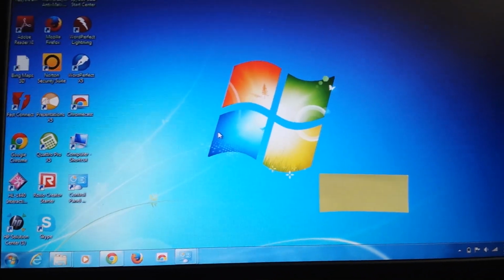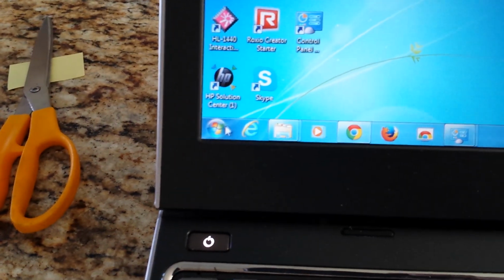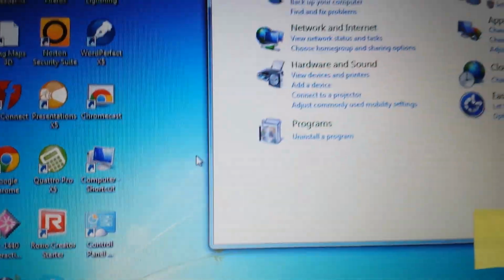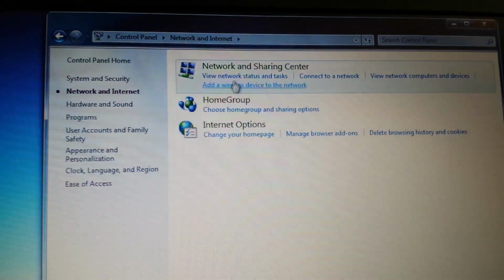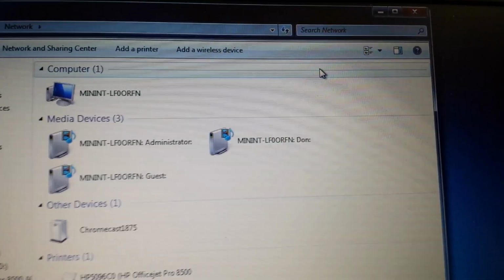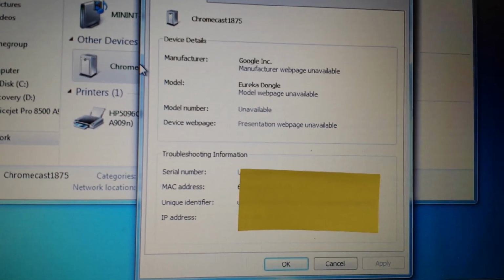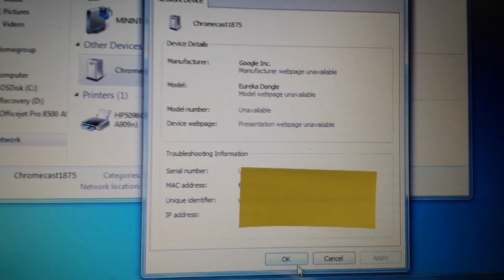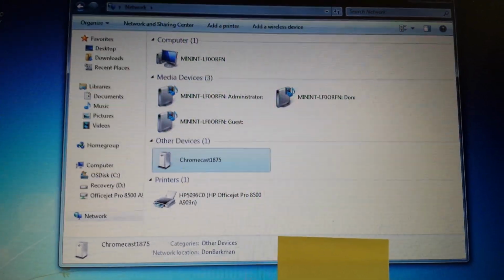Finding a MAC address for Chromecast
Please watch an ad - I get a penny.

Note:  The yellow "post it" covers the actual MAC address and other information on my screen for privacy reasons.

Chromecast is a small device that connects to your TV that allows you to stream content from your computer or mobile device (tablet, smart phone) to the TV.  When it works, it's cool.

Most of the time when you connect Chromecast to your WiFi, the process takes only a few steps and everything works fine.  Sometimes it doesn't.  In that case, you may need to do some more specific things to make it work.  That may require you to know the MAC address for the Chromecast unit you have.  MAC stands for Media Access Control.  That MAC code is stored in the Chromecast - you cannot find it printed on the Chromecast.  The MAC address is how your WiFi knows Chromecast is on its network - like the postal service knows your house address to deliver your mail.

If you have problems with Chromecast and ATT Uverse and before troubleshooting your WiFi connectivity, try changing the HDMI port it is connected to on the television.

It may help to unplug the power supply to the Chromecast device after each attempt at troubleshooting so it has a chance to be found again on your network and so that your next attempt starts "clean.

This video shows you how to find the address AFTER YOU HAVE INSTALLED CHROMECAST ON YOUR TV.  It is also possible that you may see the MAC address appear during the installation process and you may want to write it down when it appears - that's easier.

People connecting Chromecast on an ATT Uverse modem/router WiFi system may have problems getting Chromecast to work properly.  If that happens, you may want to use the directions at the following location Part of those instructions include knowing the Chromecast MAC address.

Whenever you work with Chromecast, you should use the Google Chrome internet browser (easy to find and download) on your computer.  Chromecast will show its "casting" icon in the upper right corner of the Chrome browser so that you can "cast" to the TV whatever you have appearing in the Chrome browser (example:  Pandora).  If you are using a tablet with Android, it will do the same thing since Android is another Google product.  I have no information to provide about Apple products and Chromecast.

Good luck.  Post here any additional insights or advice you have to help Chromecast users.